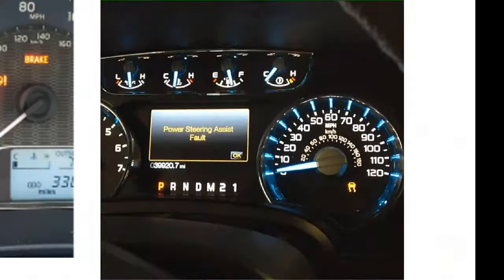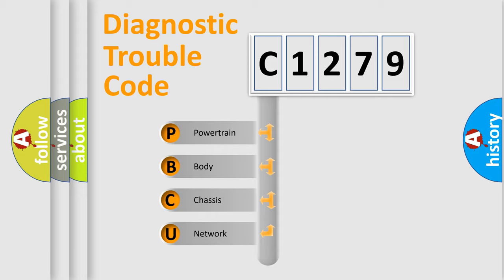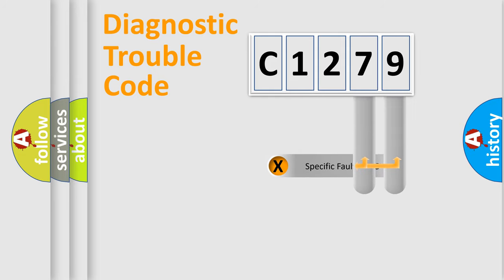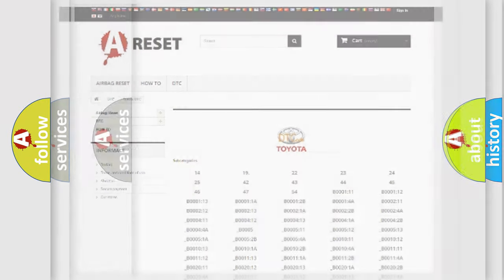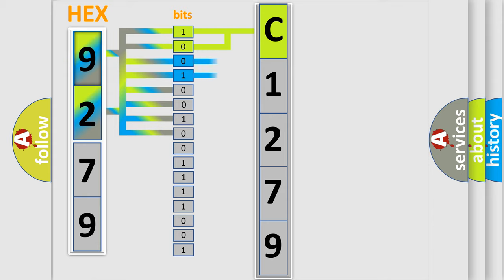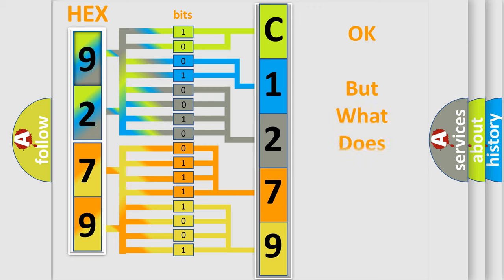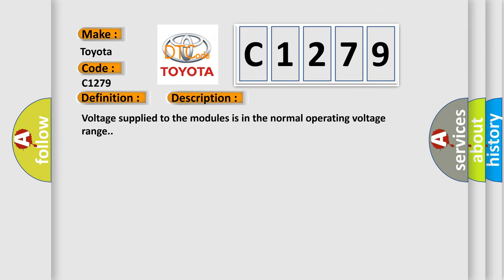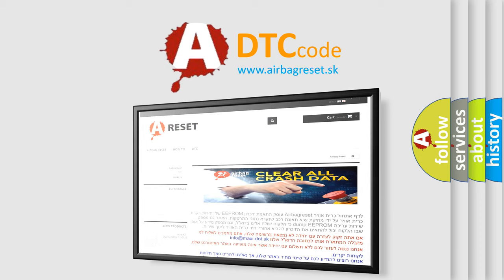DTC Toyota C1279 Short Explanation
Contents:
0:21 Basic DTC analysis according to OBD2 protocol standard.
1:48 Insight into programming
2:58 A diagnostically understandable description of the Diagnostic Trouble Code
3:05 Basic error definition

Make:
Toyota
Code:
C1279
Definition:
Lost Communication With Starter or Generator Control Module (SGCM)
Description:
Voltage supplied to the modules is in the normal operating voltage range.
Cause:
A poor connection or terminal tension at a GMLAN moduleAn intermittent open on either high speed GMLAN serial data circuitAn open voltage or ground circuit to a moduleAn internal module